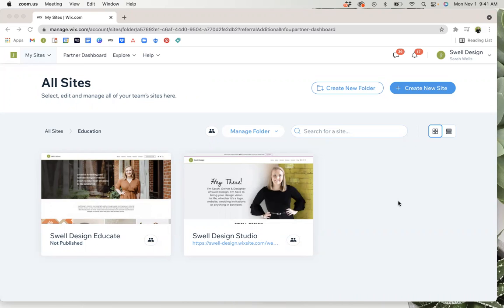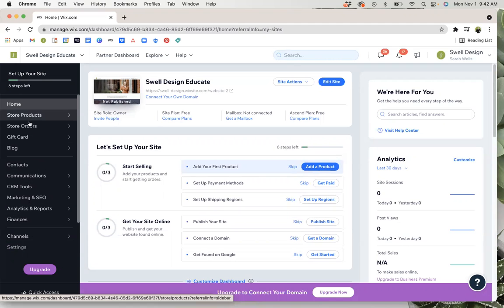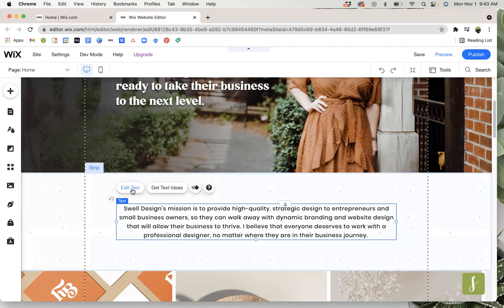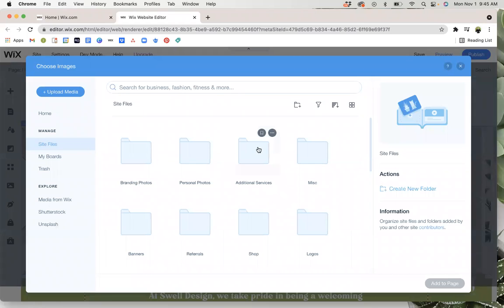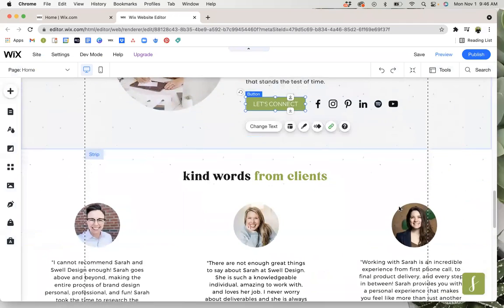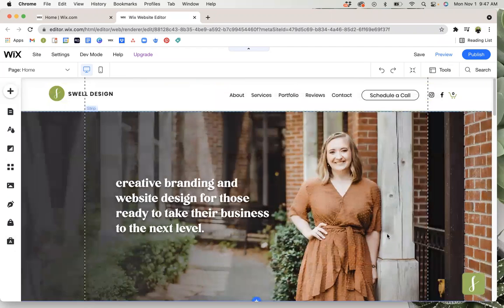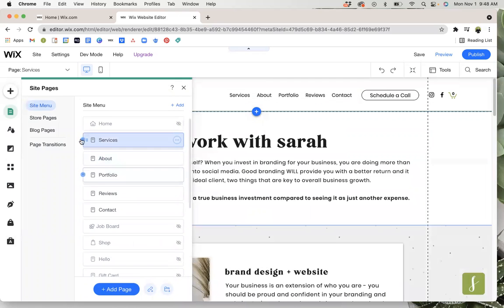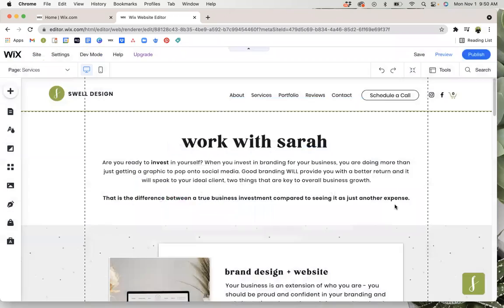Getting Started with Wix | Swell Design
This video will help you make simple changes to your new Swell Design website. From text updates, photo changes and making new links, you should feel confident keeping your own website updated, and hopefully this video will help!